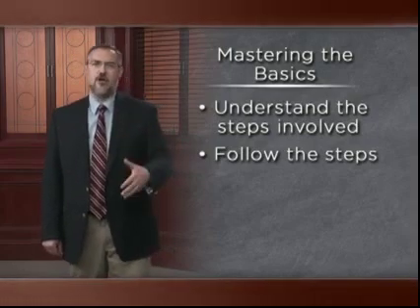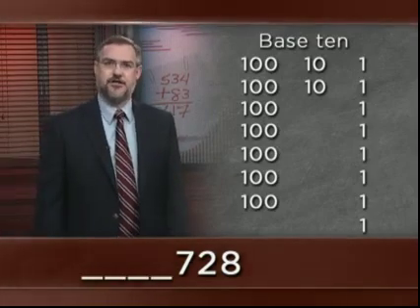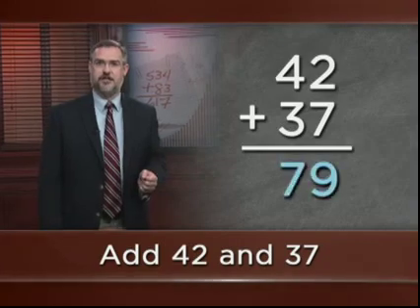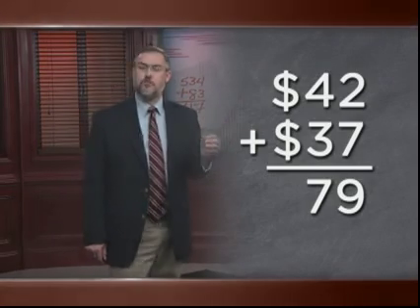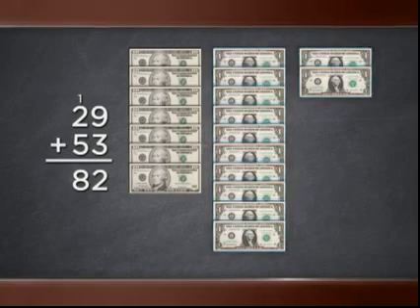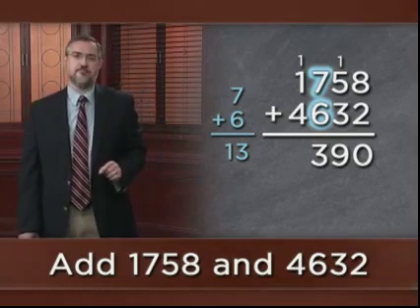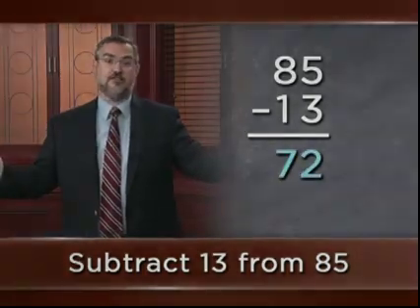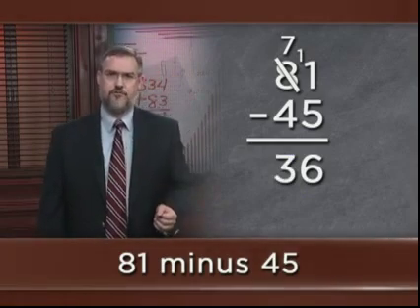Addition and Subtraction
with Dr. James Sellers, understanding mathematics could be a lot easier than you ever imagined trust me!